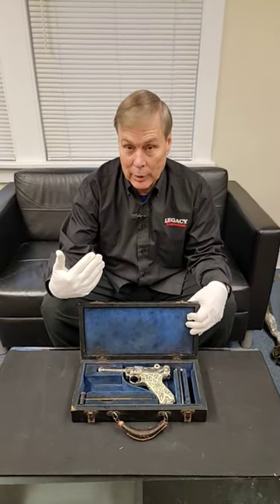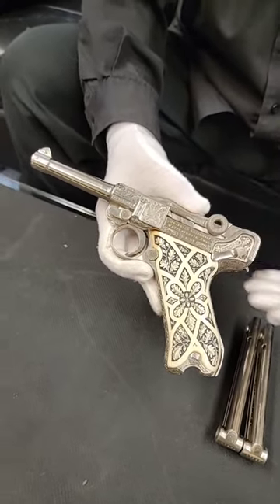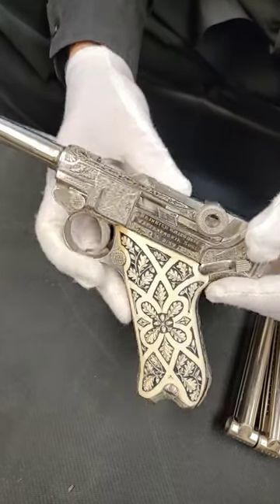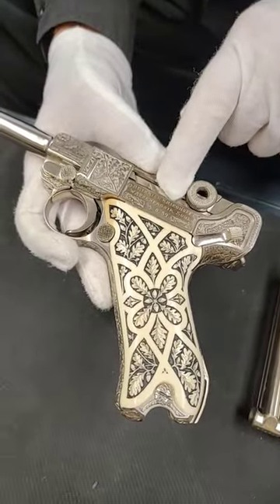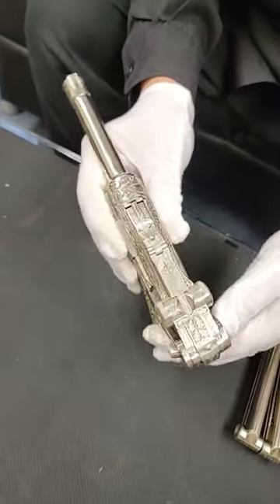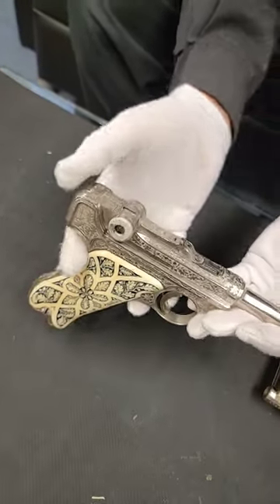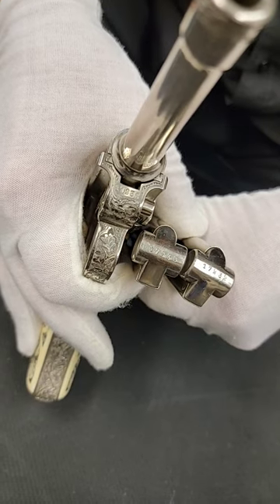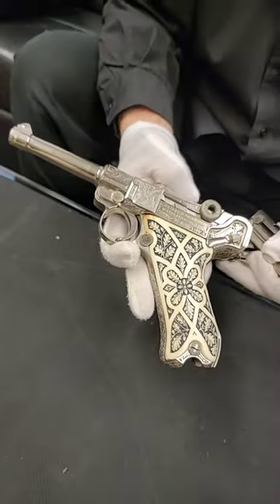From The Vault... Engraved Krieghoff